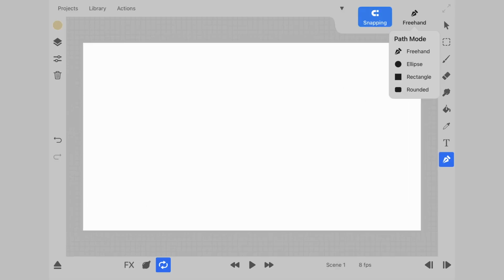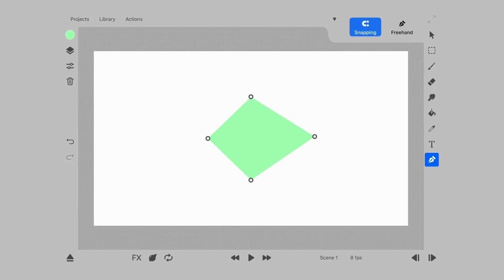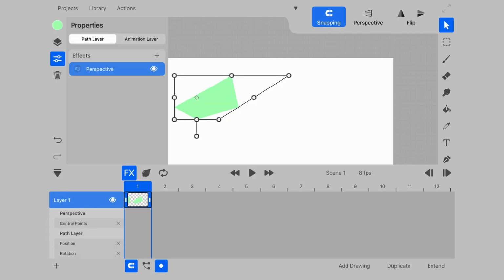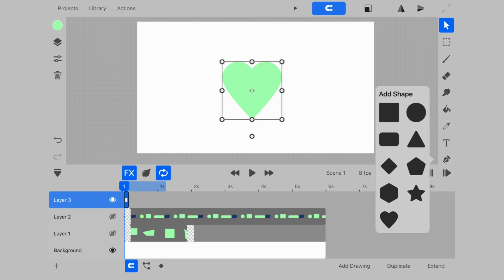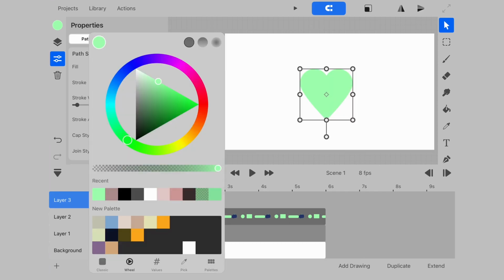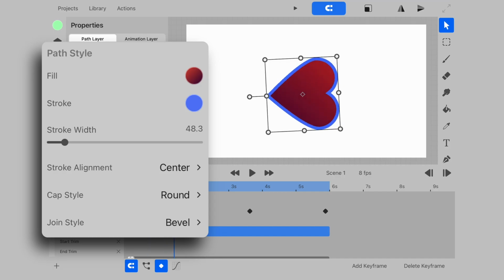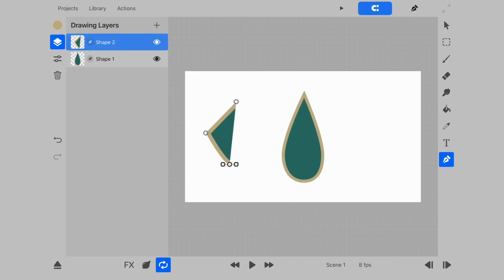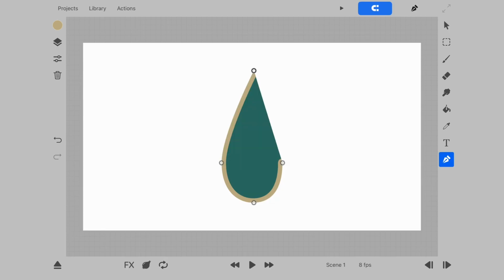The Path Tool for Beginners in Toonsquid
*Please note I called this the Pen tool, however the Handbook always refers to it as the Path Tool. I will change this term for future videos*

This is a very basic overview of the possibilities using the Pen Tool in Toonsquid. This aspect of the app is Vector and has many more deeper components that I will continue to investigate in later videos.